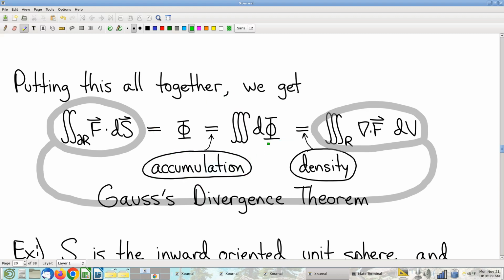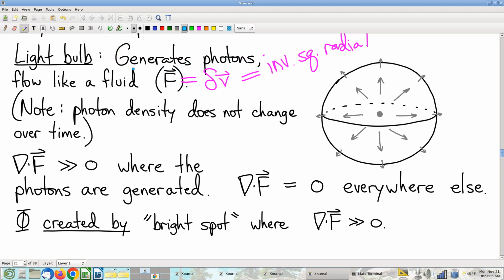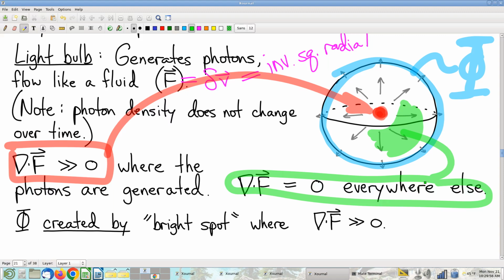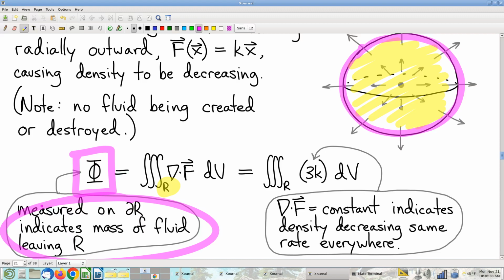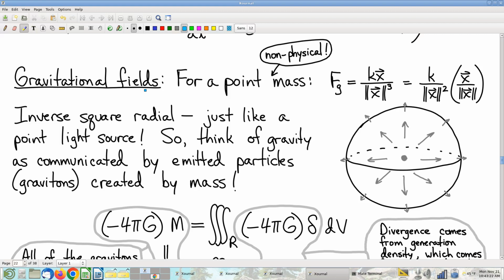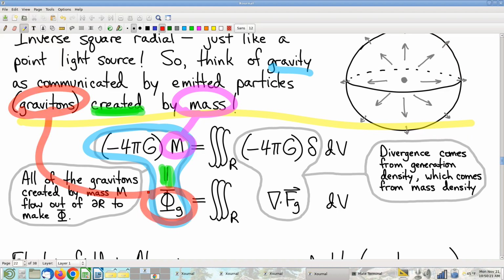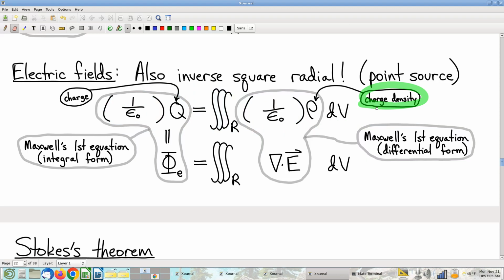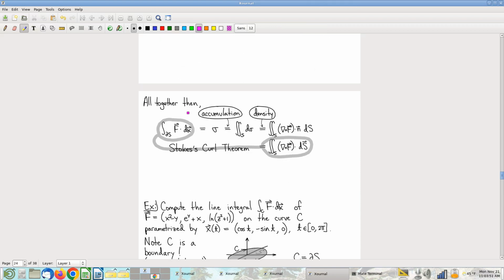Math 219-01, 2022-11-21